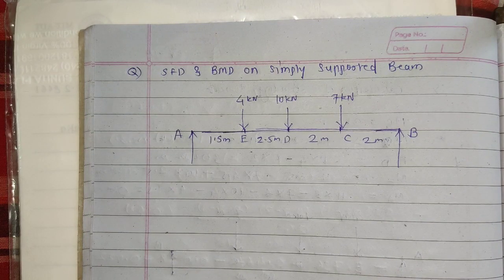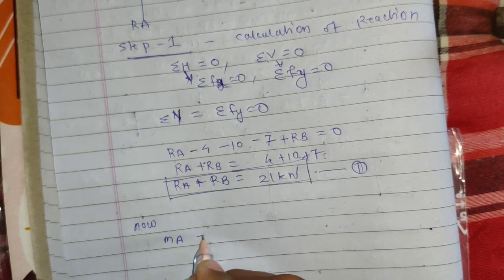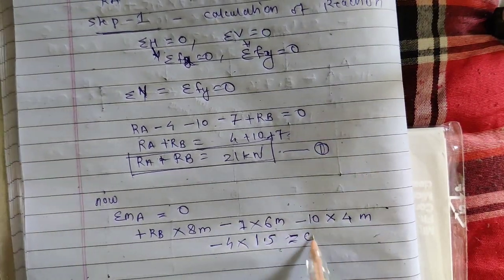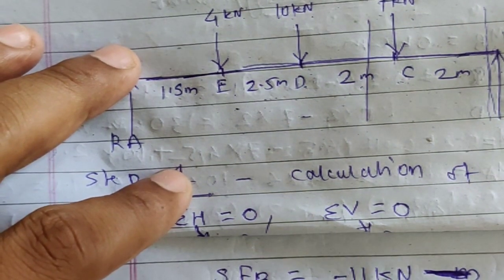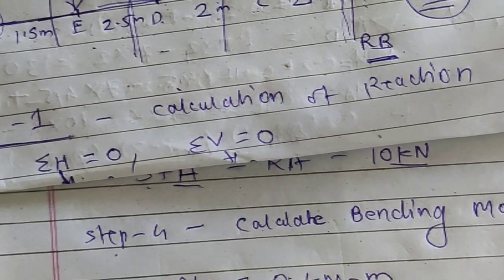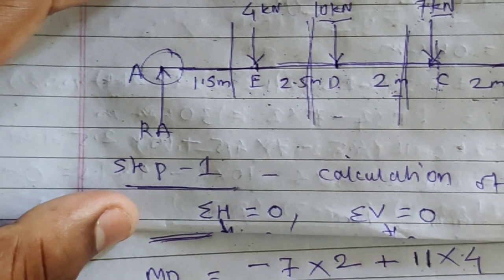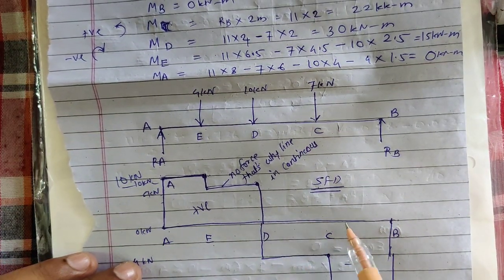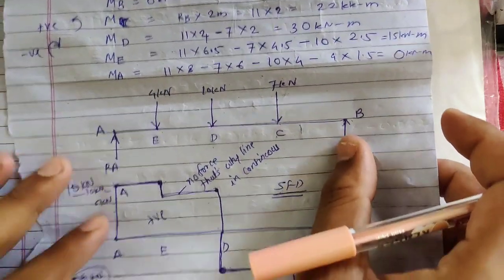Avoid These Mistakes in Calculating SFD & BMD for Beam Analysis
Welcome to Constro Talks! 📏 In this comprehensive video, we'll walk you through the step-by-step process of calculating Shear Force and Bending Moment Diagrams for a simply supported beam. Whether you're a student studying civil engineering, mechanical engineering, or just someone curious about structural analysis, this video is perfect for you!

🔍 What you'll learn in this video:

Understanding Simply Supported Beams: We'll start by explaining what a simply supported beam is and why it's essential to calculate shear force and bending moment diagrams.

Shear Force Calculation: Learn how to calculate shear forces at various points along the beam by breaking down the beam into sections and analyzing external forces and reactions.

Bending Moment Calculation: Discover the process of calculating bending moments along the beam and how they relate to shear forces. We'll cover the concept of moments, equilibrium equations, and more.

Drawing Diagrams: We'll teach you how to create clear and accurate Shear Force and Bending Moment Diagrams using the calculations from earlier steps. These diagrams are crucial for structural design and analysis.

Real-Life Examples: To ensure you grasp the concepts, we'll work through a real-life example, demonstrating the entire process from start to finish.

Tips and Tricks: We'll share some useful tips and common pitfalls to avoid when dealing with shear force and bending moment diagrams.

By the end of this video, you'll have a solid understanding of how to analyze and visualize the internal forces in a simply supported beam, a fundamental skill for anyone involved in structural engineering or related fields.